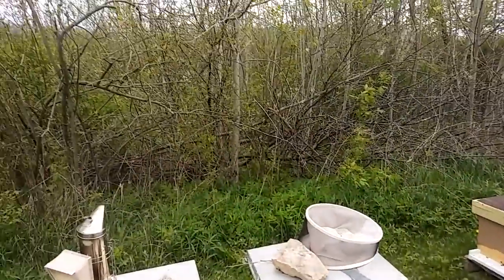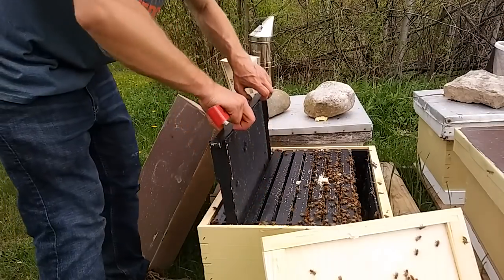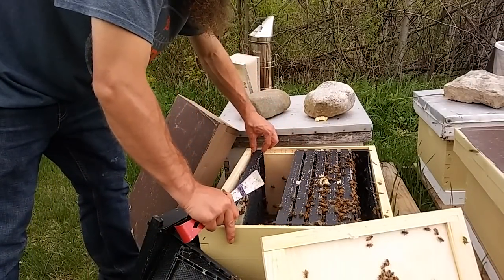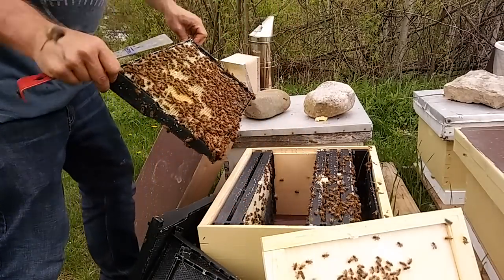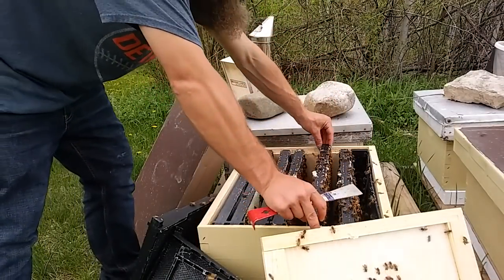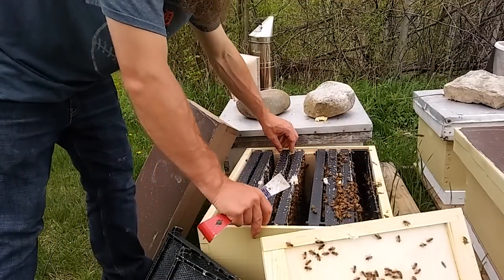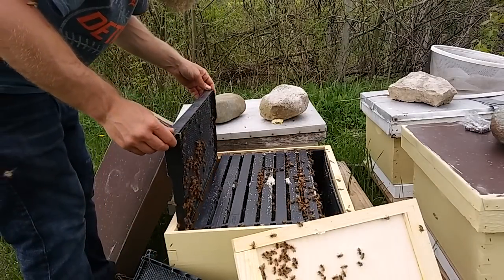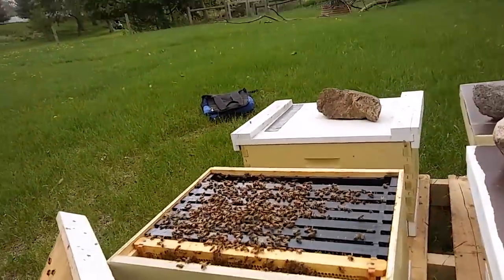How To Encourage Build-Up In Your Hive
In this video I talk about various methods to encourage quick build-up of both comb and brood in your beehive.